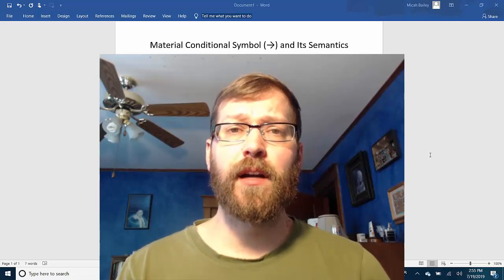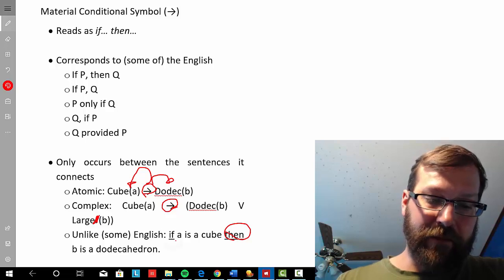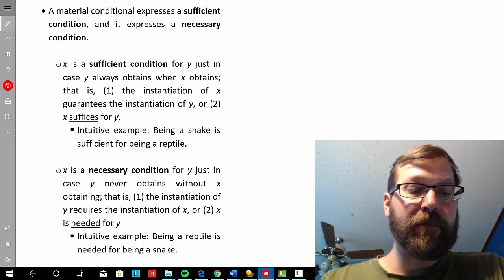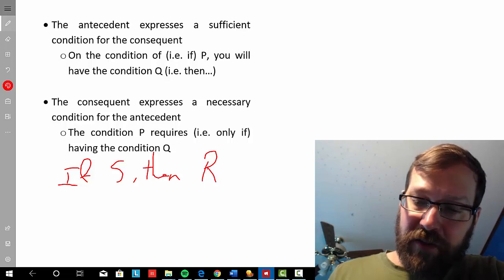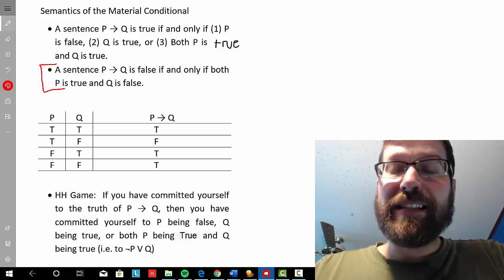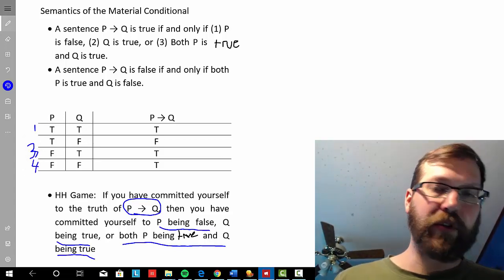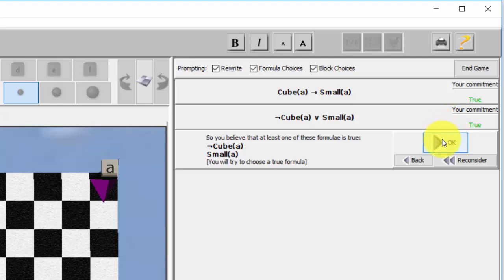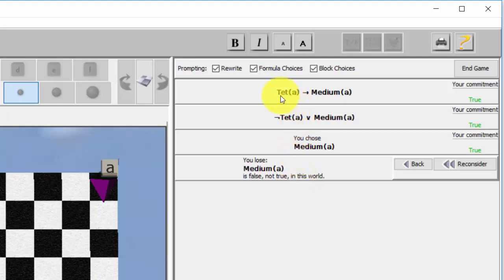Material Conditional and Its Semantics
This video discusses the material conditional in First Order Logic and its meaning.